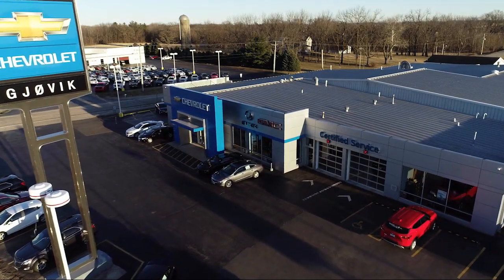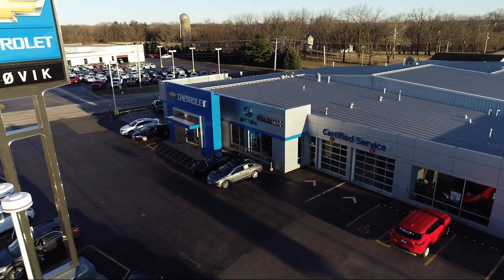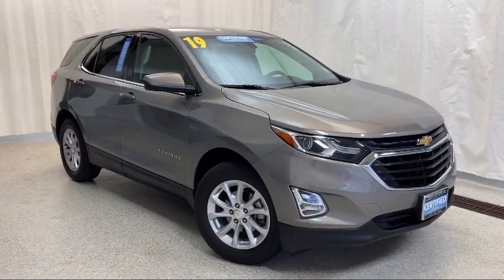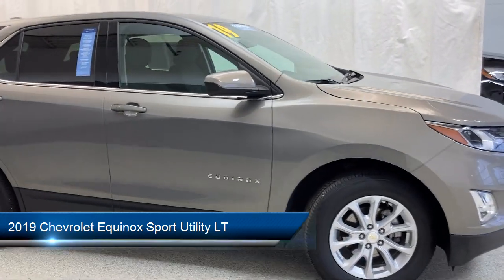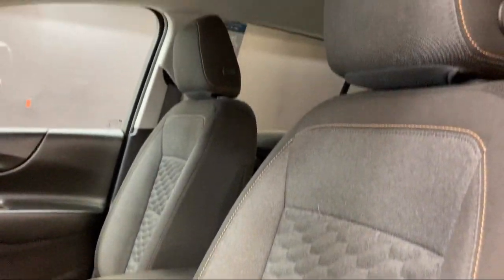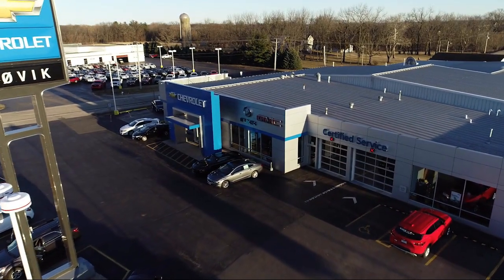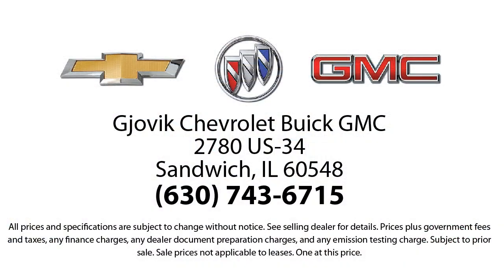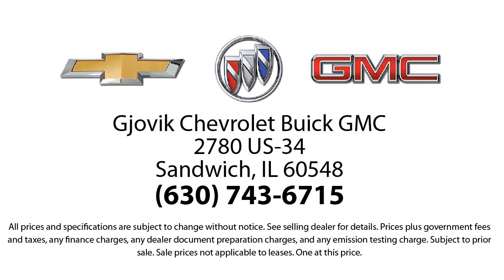2019 Chevrolet Equinox Sport Utility LT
2019 Chevrolet Equinox Sport Utility LT Stock Number: P5836 Vin:3GNAXKEV7KS518822.